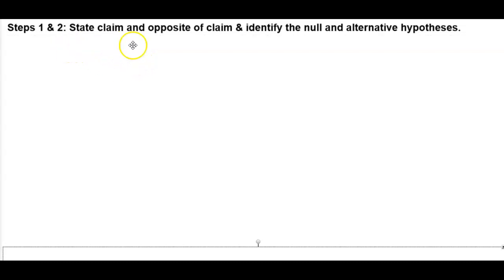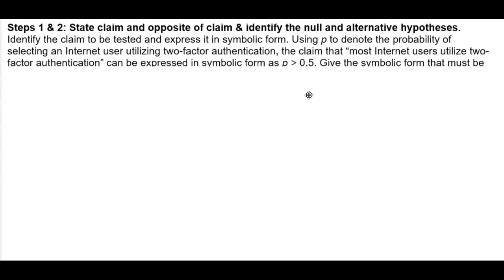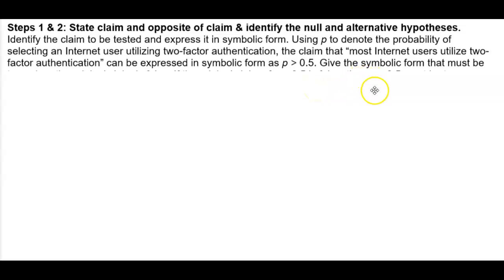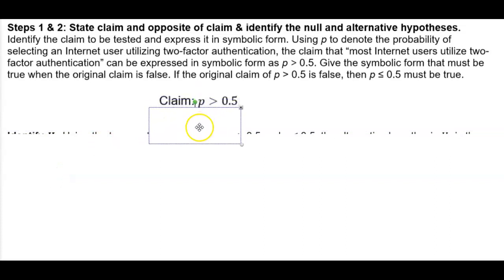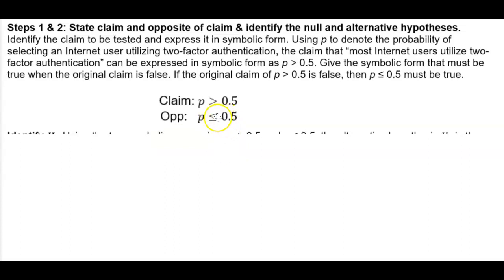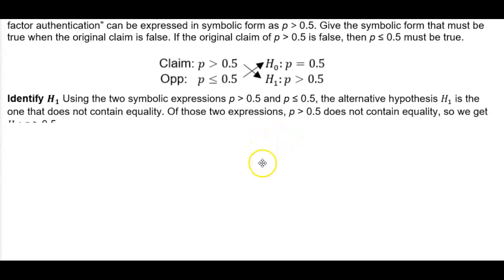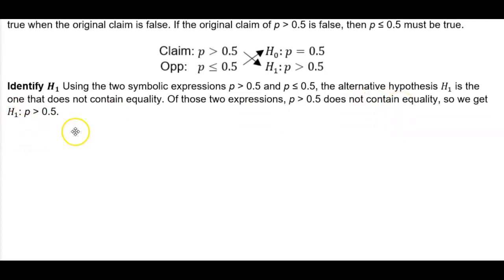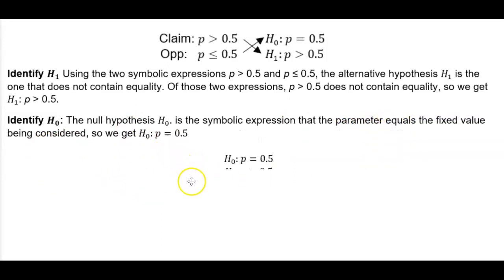Math 14 8.1 Example 2: State claim/opposite of claim & identify the null/alternative hypotheses.